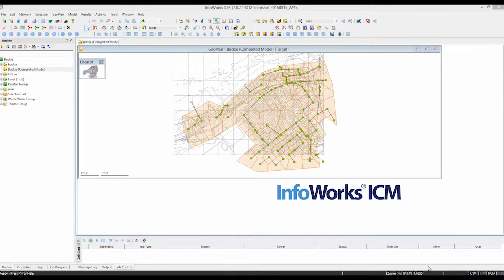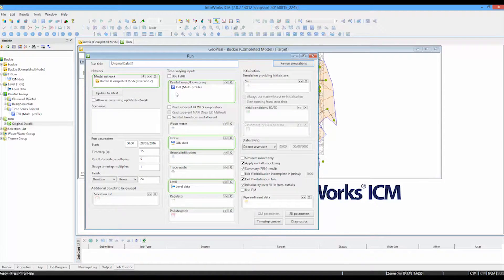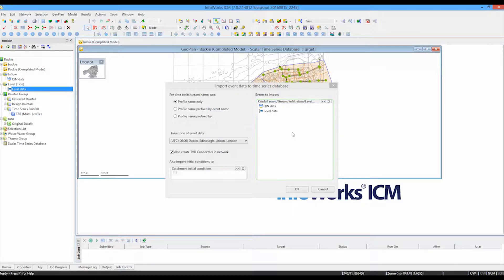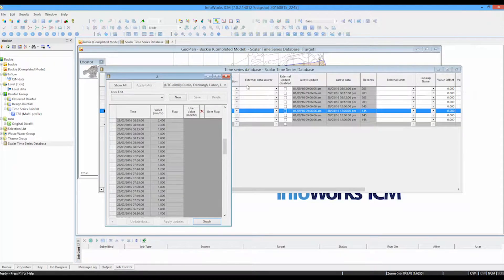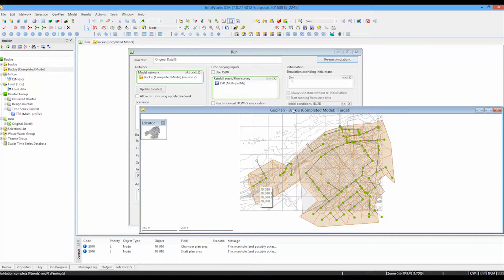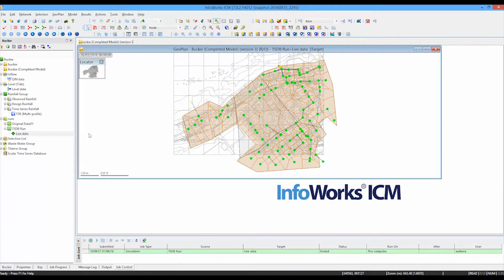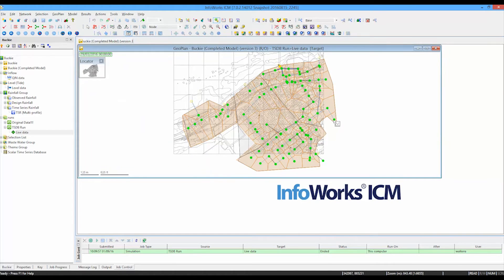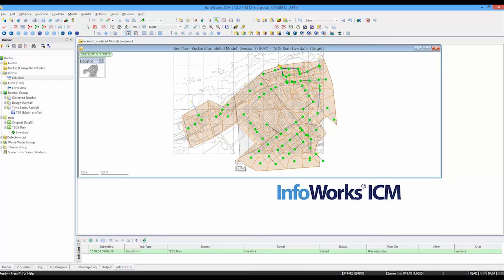Using TSDB with Scalar Data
In this tutorial we look at the process of importing a number of different scalar based data items into a Scalar TSDB. The individual inputs consist of 3 point Inflows, 1 tidal boundary and 4 rain gauges.  As an extra complication, all the different input types are recorded at different time-steps. A part of the tutorial a new Scalar TSDB is created, which is then connected to the network and the individual data streams added to the TSDB.  As part of the import process the timesteps of the different streams are harmonised and TVD Connectors are added to the Network to match the data streams to their respective network objects. The final part of the tutorial is to create and run a run a 24hr simulation with the Network and Scalar TSDB and then view the results across the catchment.